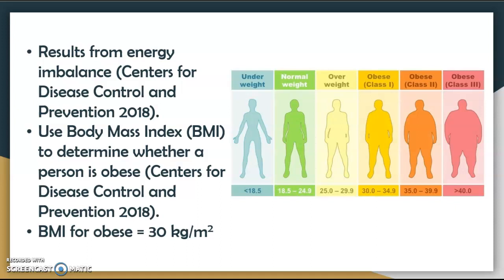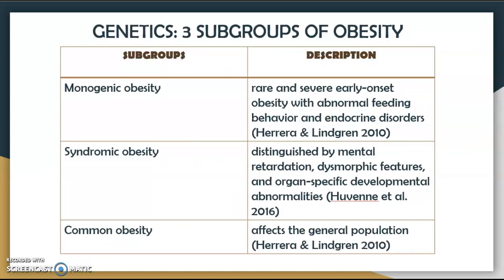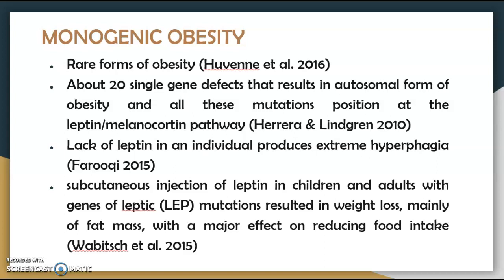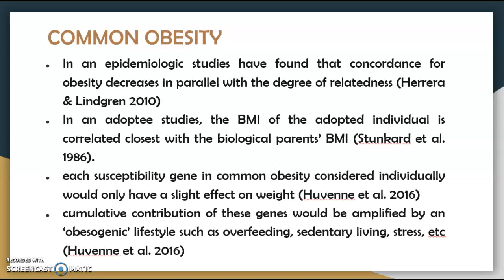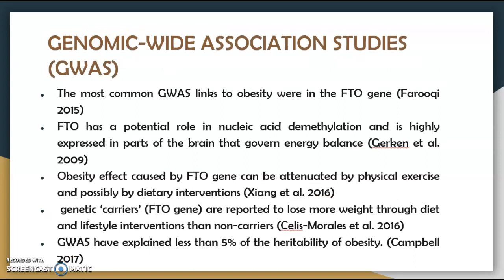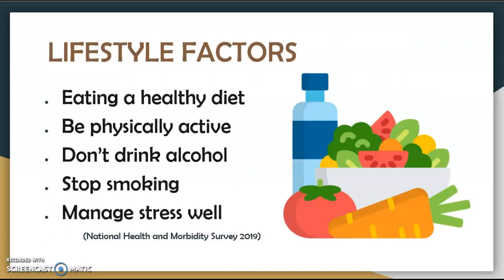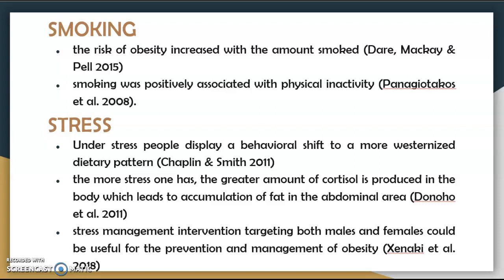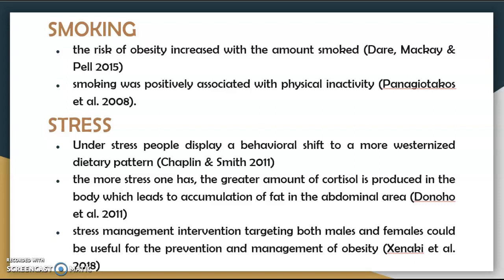Obesity: Lifestyle or Genetic Factors